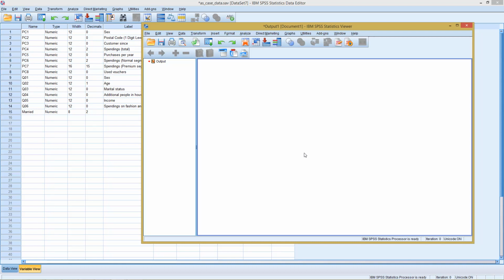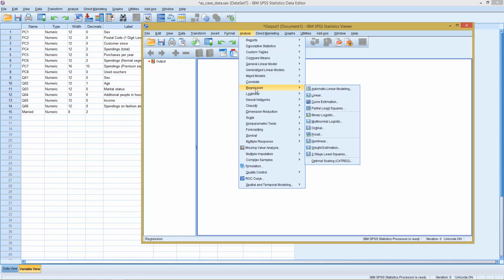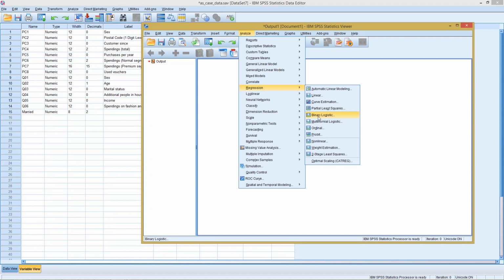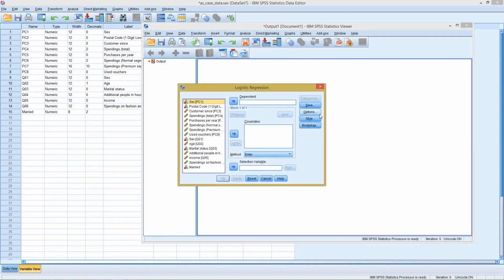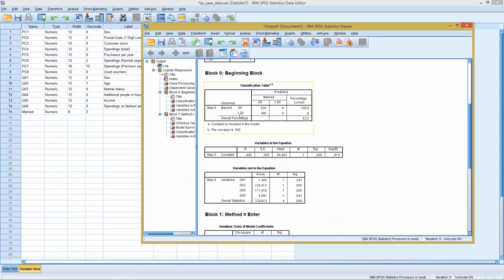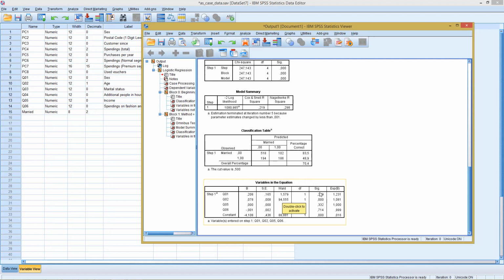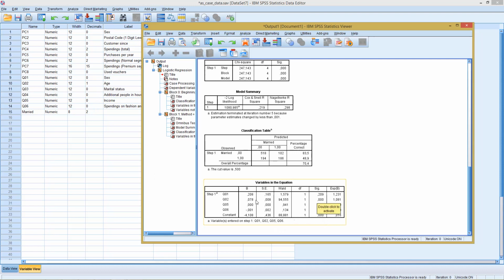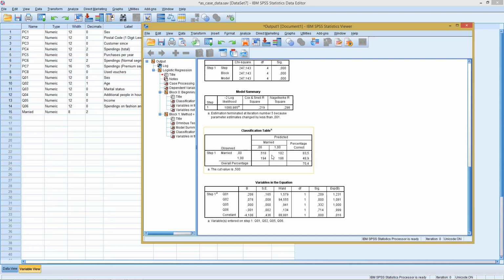SPSS - Logit Regression